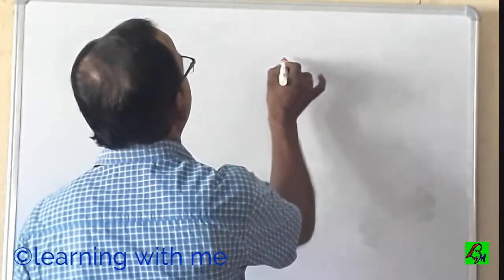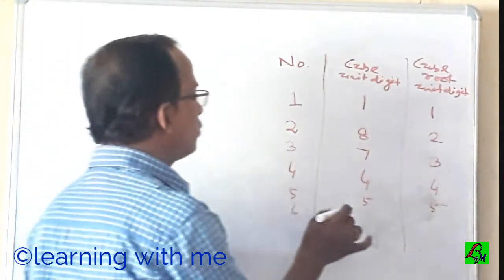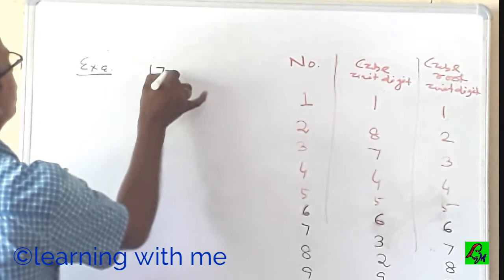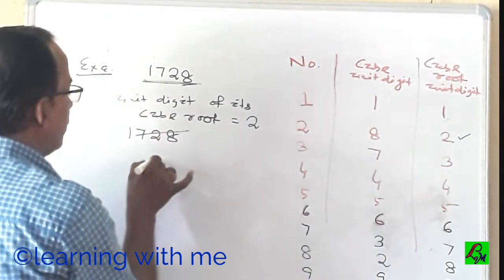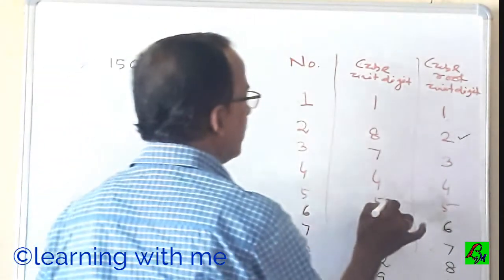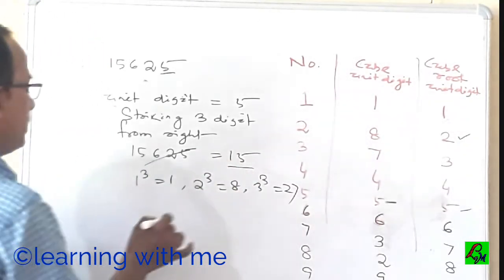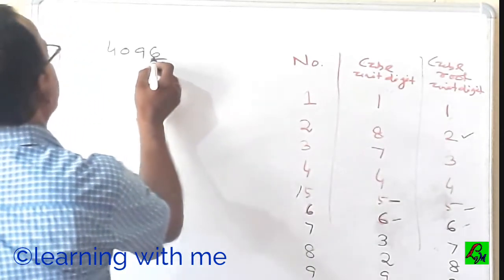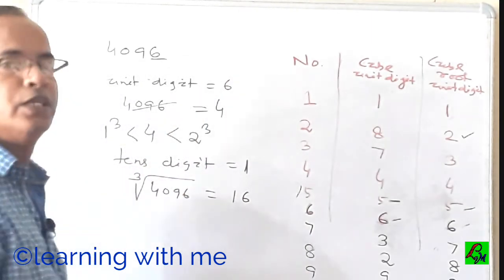||Cube root of a perfect cube number||by Chitta sir||